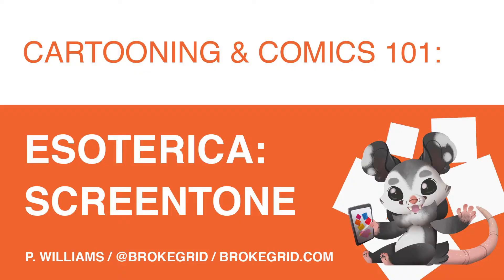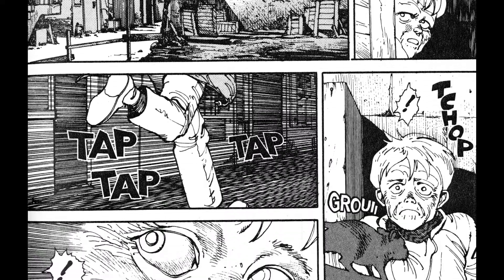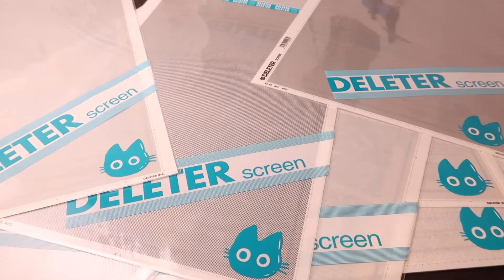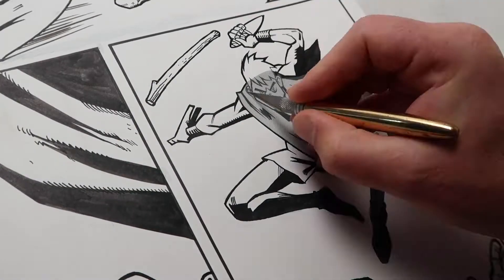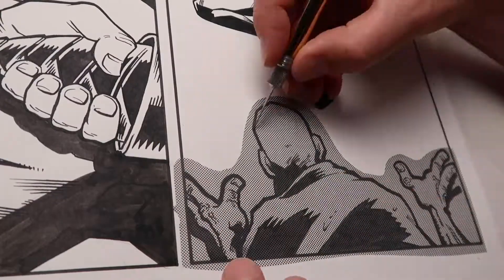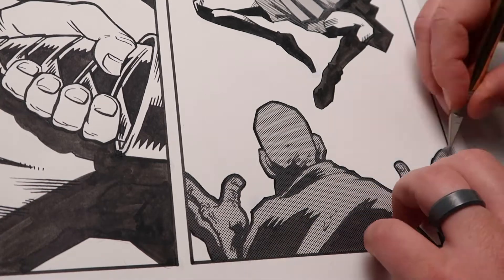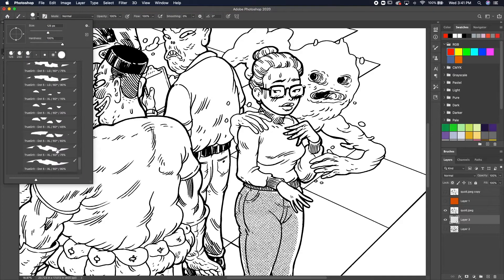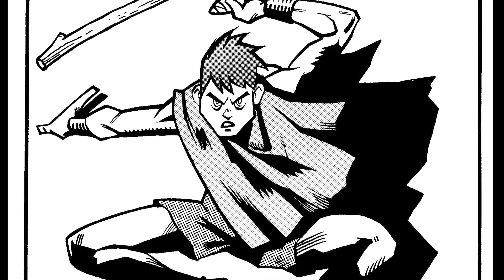Screentone For Comics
Not part of making comics in the way that it was at one point, screentone is a relic of the past. But what is it and how is is used? This is an insanely brief introduction to something that was one ubiquitous in comics and manga.